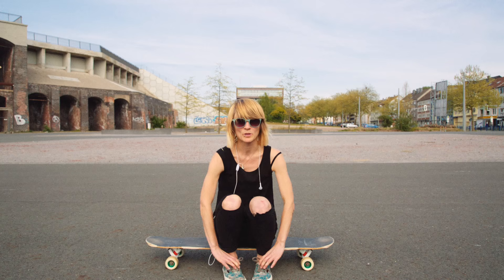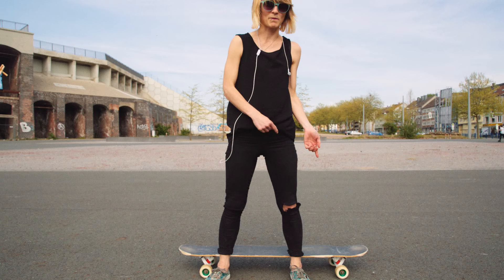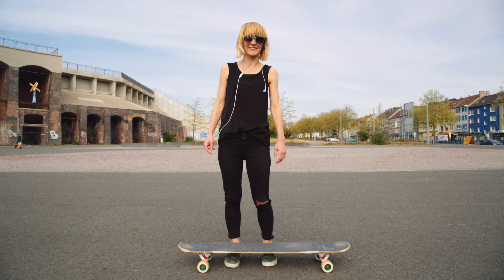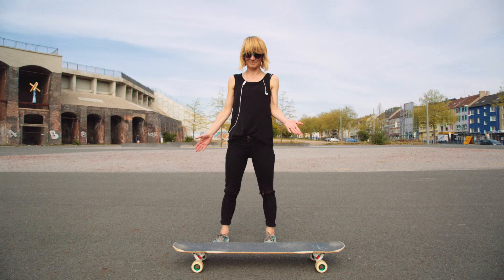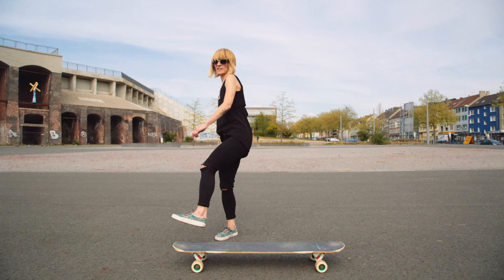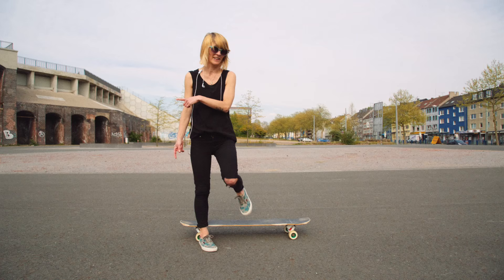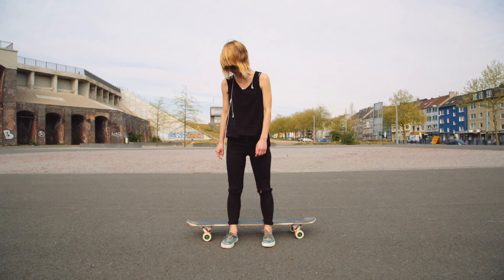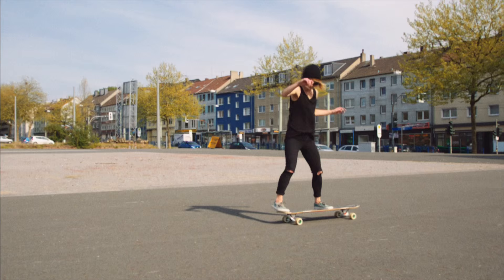S*pin TrickTip – Shove-It with Xenia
Happy to release our very first S*pin TrickTip of the Shove-It – S*pin TrickTip starring with Xenia Iwanowa from Bochum, Germany. Our lovely friend Tim Louis Schrumpf helped us with filming and editing! Thank you both for making it happening!

Film / Edit: Tim Louis Schrumpf